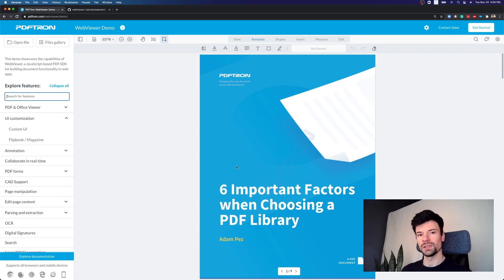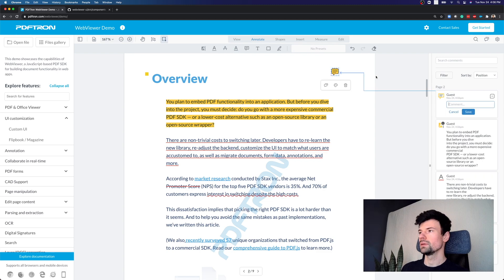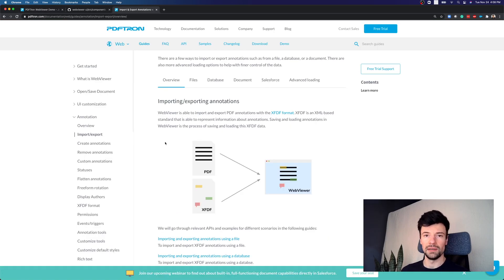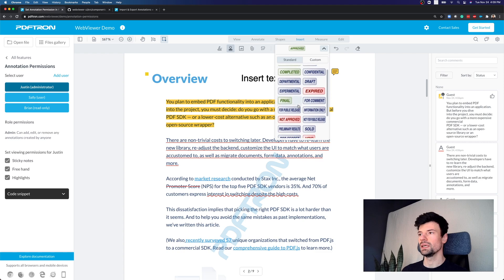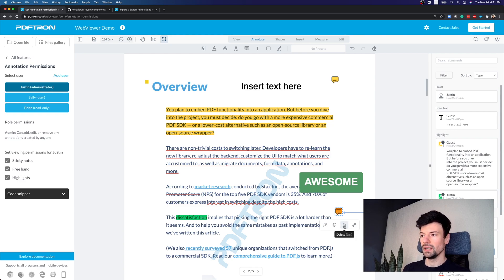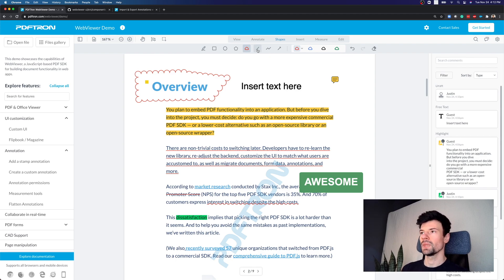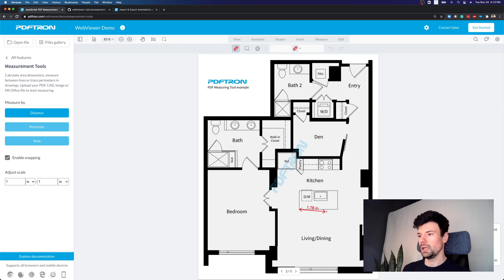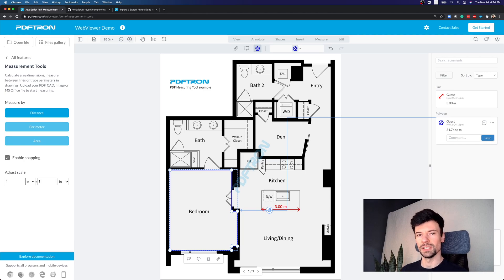How to Annotate PDFs, Office Files, and Images in the Browser with Apryse WebViewer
In this demo, we'll explore diverse annotation tools for PDFs, tailored for different workflows. These include:

• Text segment annotations
• Commenting features with various states
• Text formatting options like highlight, underline, and more
• Sticky notes and free text annotations
• Compatibility for shared annotations with other PDF readers
• Annotation filtering for specific types
• Preservation and export of annotations
• Customizable permissions and versatile stamps
• Support for shapes, arrows, and signatures.